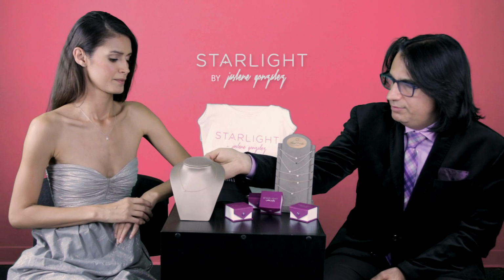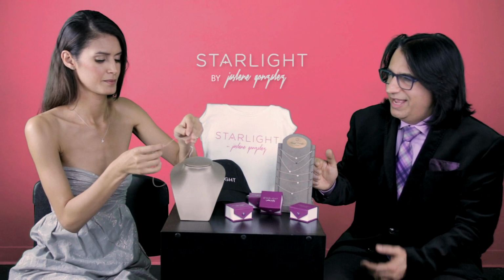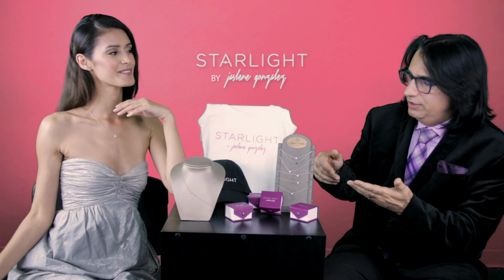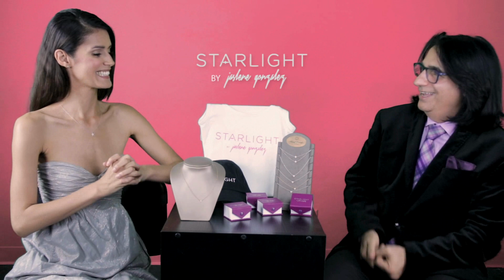It's LAUNCH DAY! Starlight by Jaslene Gonzalez is here!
Let that light Shine!